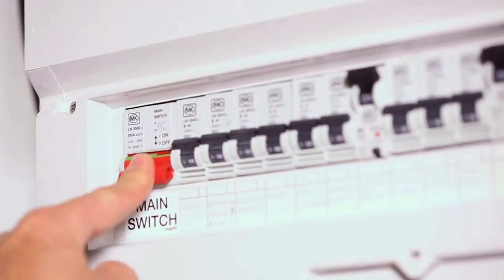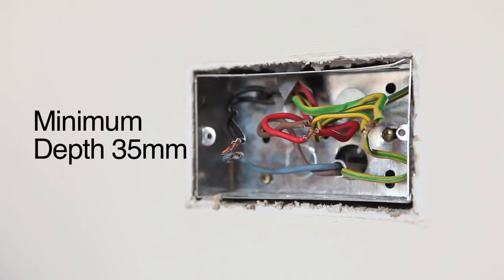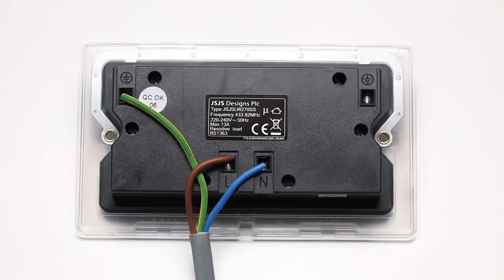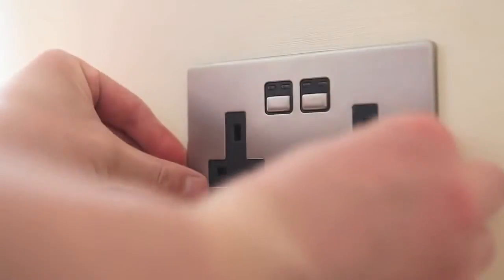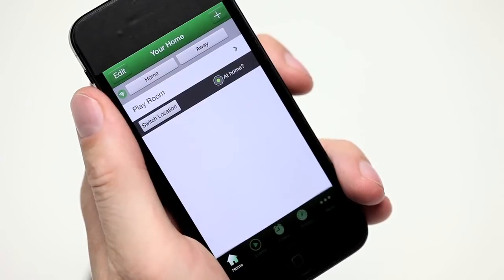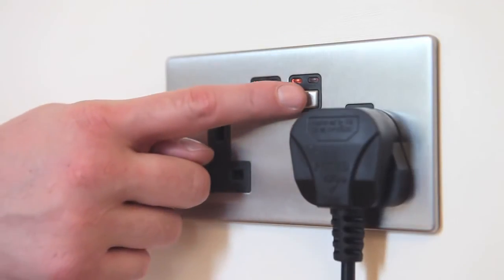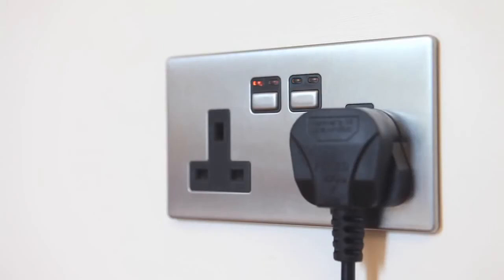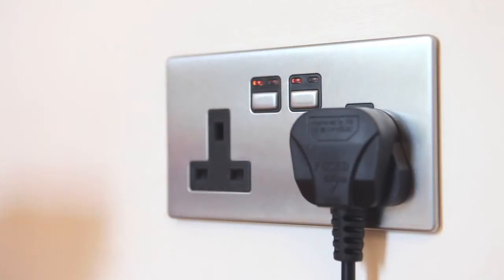How to Install a Smart Socket - Lightwave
Join Lightwave for this comprehensive step-by-step guide on how to install a smart socket. In this short 4 minute video, you will learn how to install a smart socket as well as how to link the Lightwave smart socket to your Lightwave smart home system. Need to clear the memory of your smart socket? We tell you about that too.